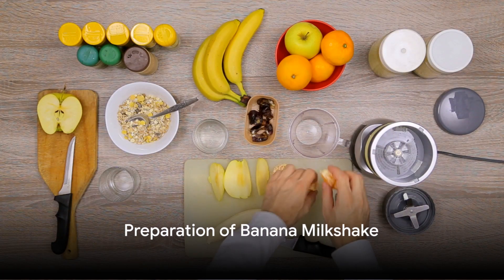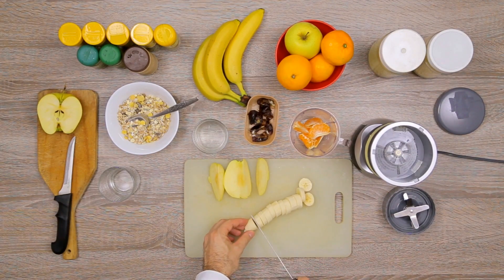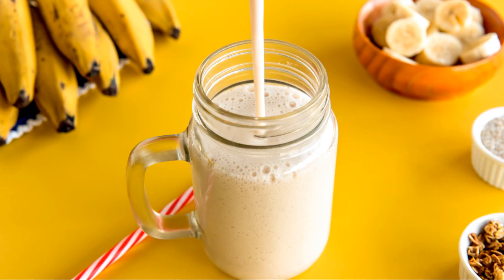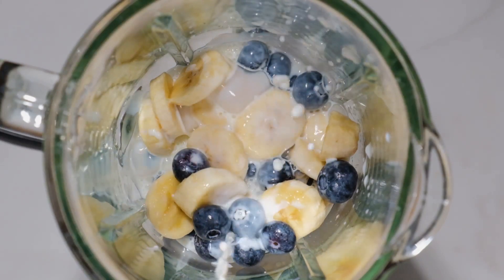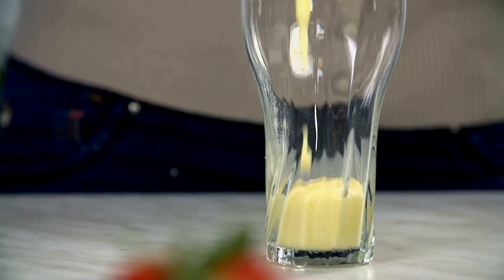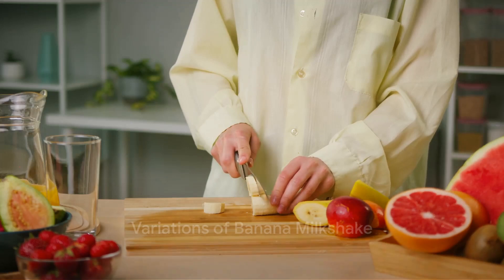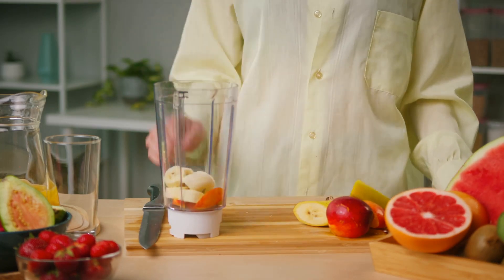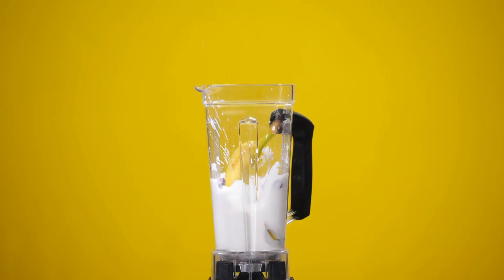Ultimate Banana Milkshake Masterclass